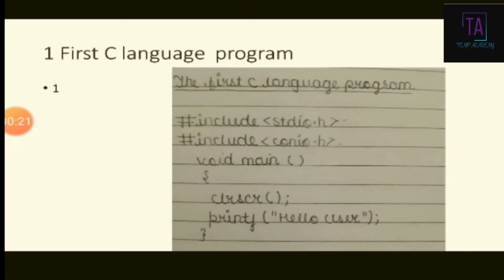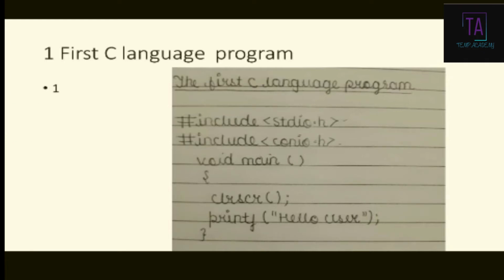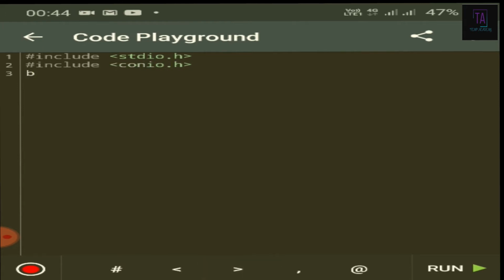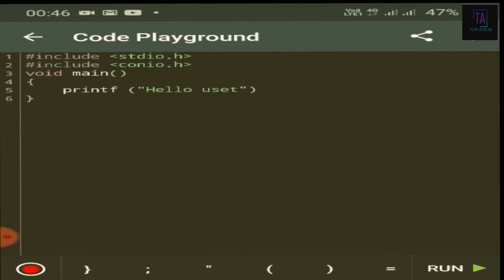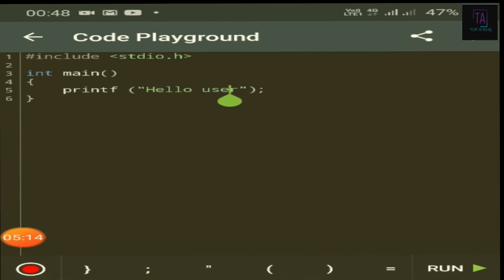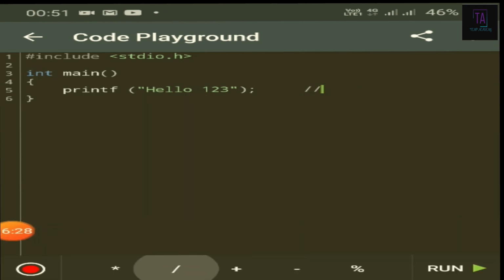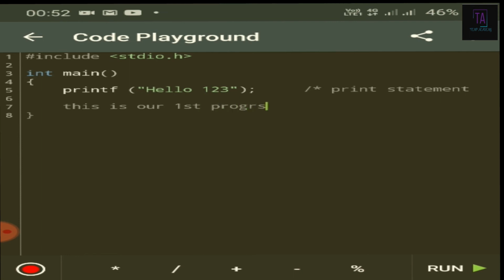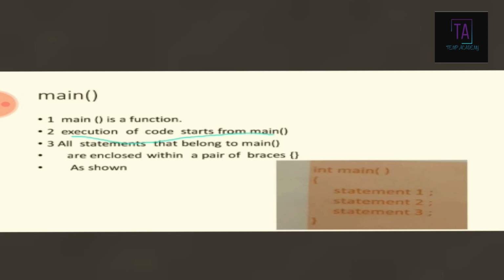C language || Tutorial 3 || Programming language . First C program , function basics , main().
ALL STOCKS AND BACKGROUND AND PDF OF MATHS ARE AVAILABLE IN MY WEBSITE.

This is the video of our channel related to programming languages.
In this playlist we will teach u about c language.
This is the tutorial 3 of c programming language.
So save this playlist as regular videos will be provided with notes & practical session.

Watch & do comment ur doubts.

Special point 👉: pdf notes of each video will be provided.

Doubts related to that videos videos will be cleared best to our knowledge and as early as possible.